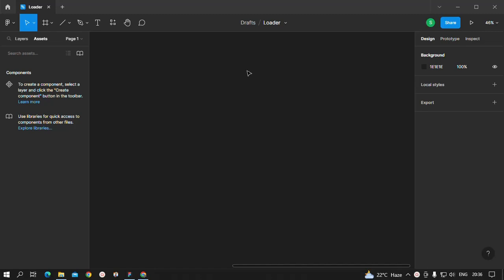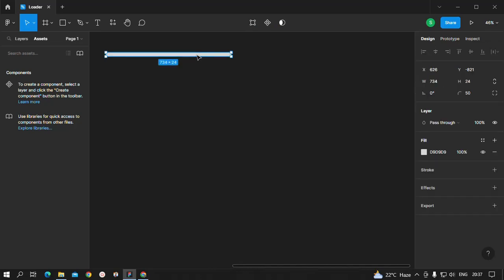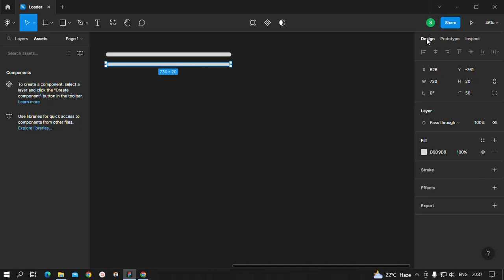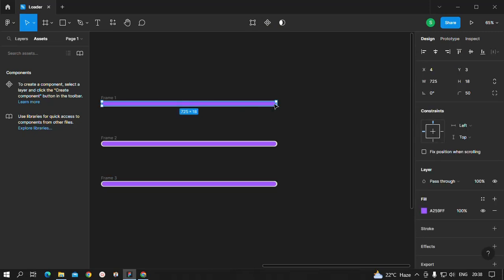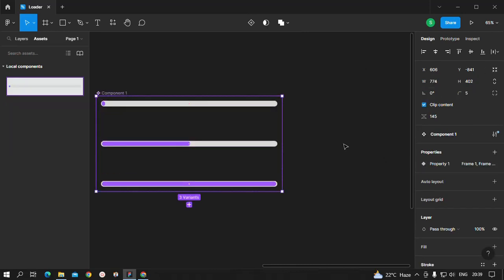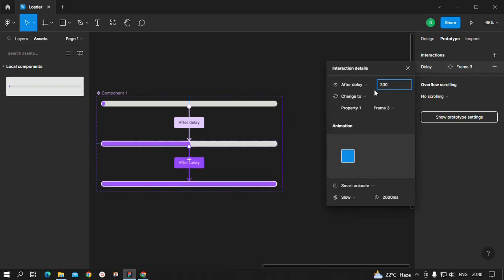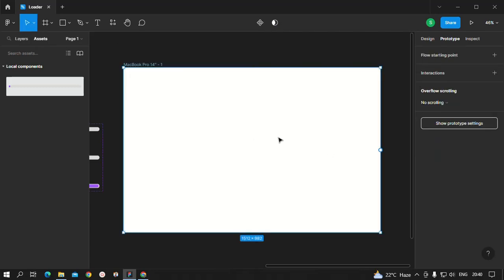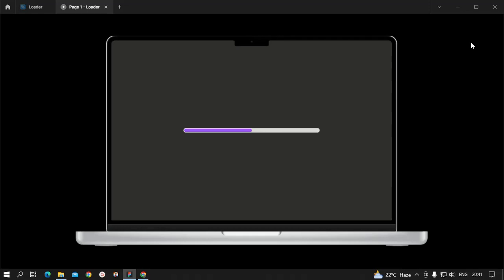linear loading animation in figma | how to create animations in figma?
Welcome to another video of the "UI Design using Figma" series by TutorialsInHand. In this video we are going to discuss on
making "Linear loading" animation using Figma. In case of any issue or discussion, feel free to post your issues / queries in the comment section.

If you are interested to learn Figma this playlist is the right place. Even if
you are a beginner with no knowledge of UI / UX design or an experienced designer who just wants to learn this tool, you can watch this playlist. More videos are yet to come.

linear loading animation
progress bar
figma
figma animation
how to create animations in figma
loader in figma
loader animation in figma
loading in figma
create loader in figma
how to make loader in figma